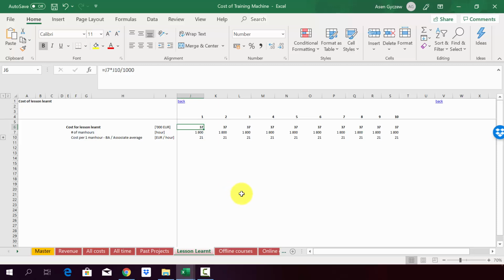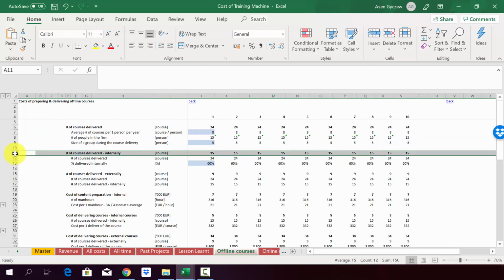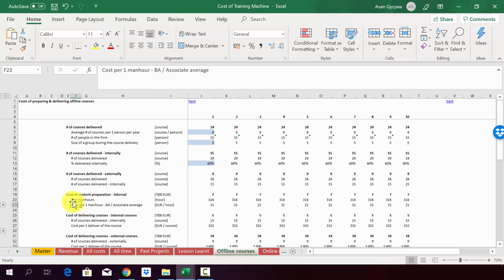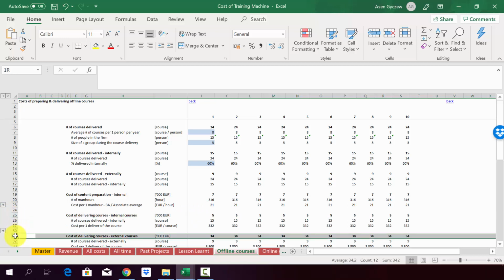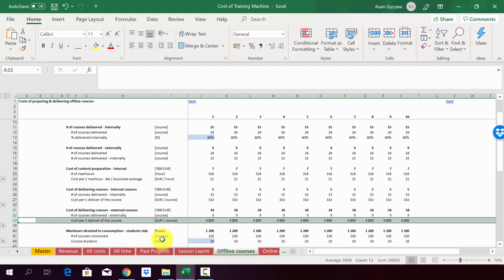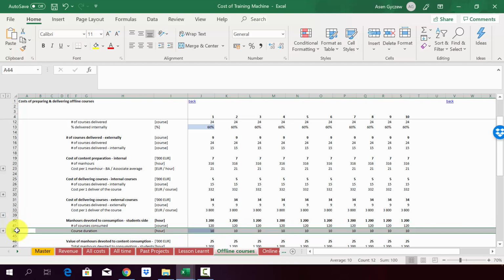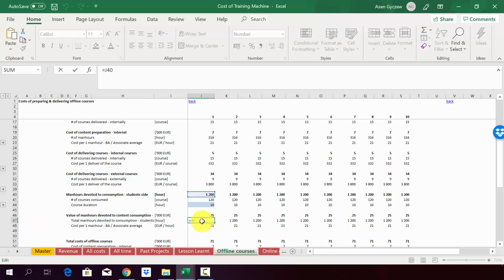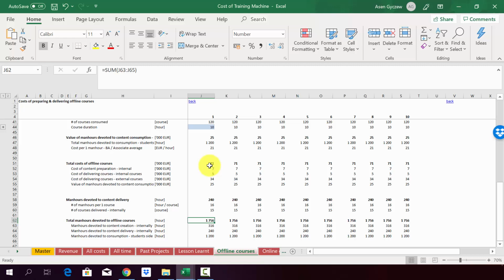How much it costs to train Business Analysts via traditional courses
If you want to make good choice you have to measure. Today I will show you how to calculate what the real costs of teaching business analysts are. We will look at traditional, offline courses. This movie is a part of my new on-line course How to train Management Consultants & Business Analysts
Check also my other resources:
1. How to train Management Consultants & Business Analysts – presentation
2. Start and run consulting business – presentation